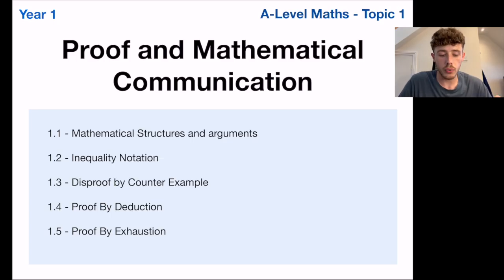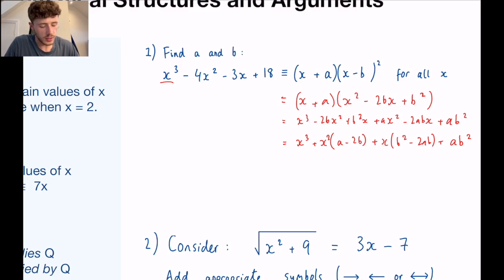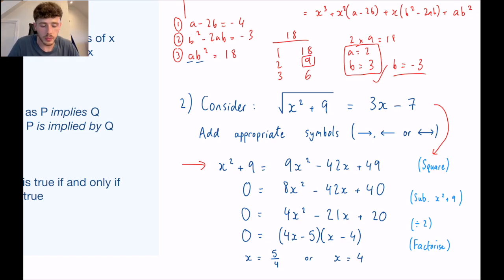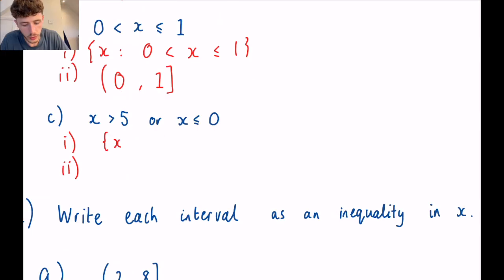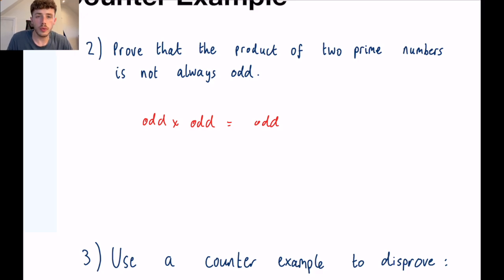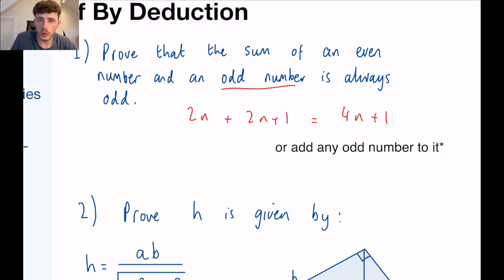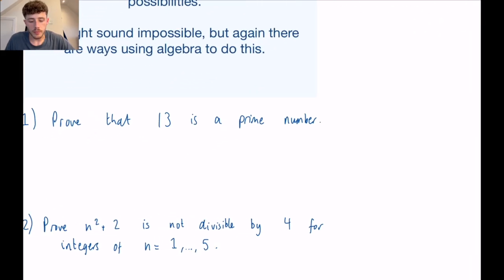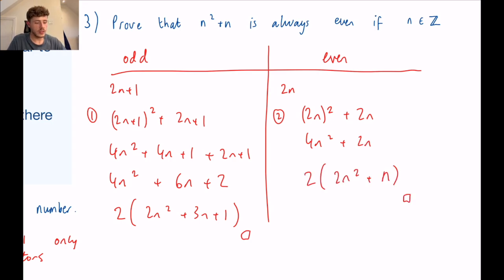The Logic of Proof | A-Level Maths Topic 1 (AQA, Edexcel, OCR)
Welcome to my AS/A-Level series. I want to reduce the step up between GCSE and A-Level by explaining each topic in bitesize chunks and hopefully help you all out! I have designed these notes inline with official approved textbooks and specifications across multiple of the top exam boards.

As always, let me know any questions you have in the comments!

Notes will be available on my website once I have completed them!